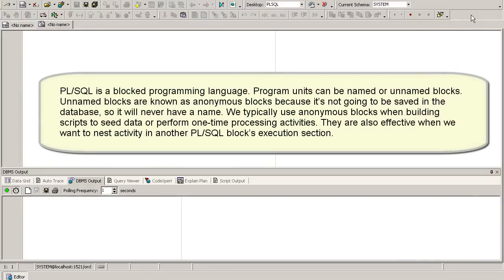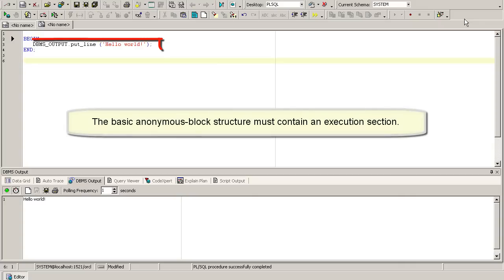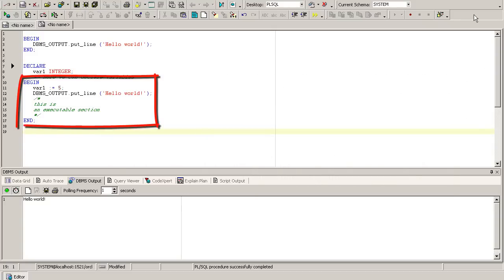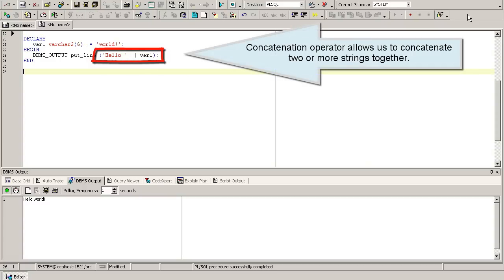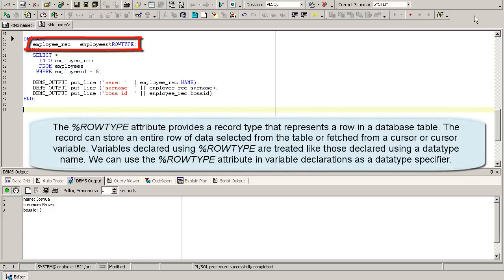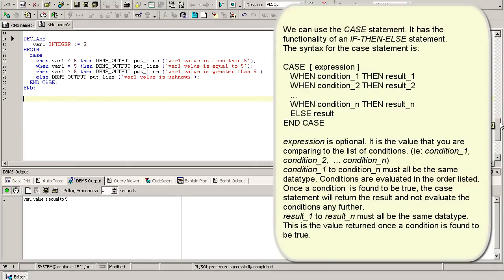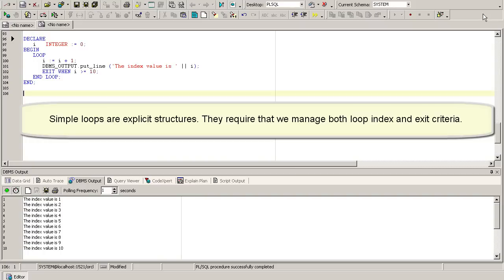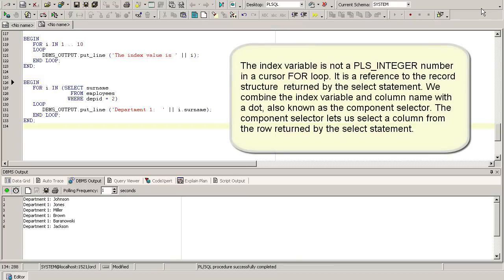PL/SQL Oracle tutorial, Oracle introduction, PL/SQL basics (Lesson 1)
Oracle tutorial for beginners presents PLSQL introduction. Watch video and learn Oracle by practical examples. All Oracle Tutorial